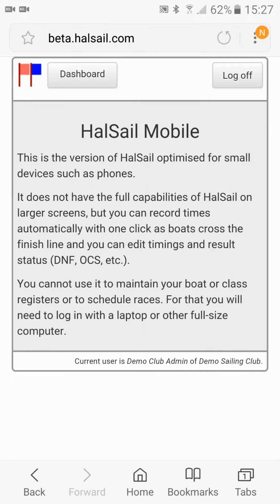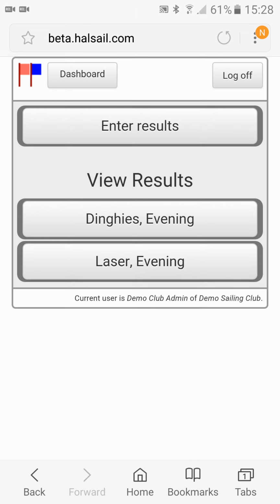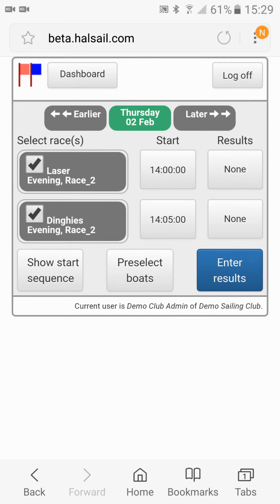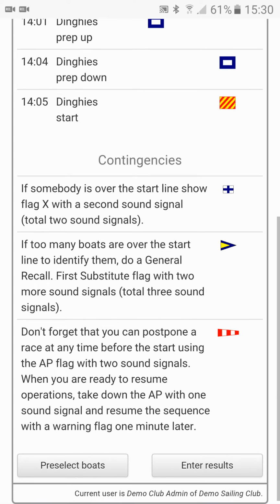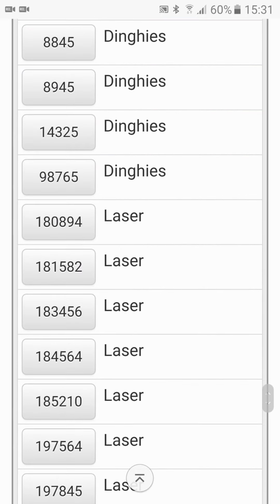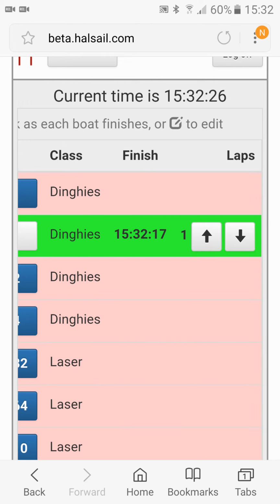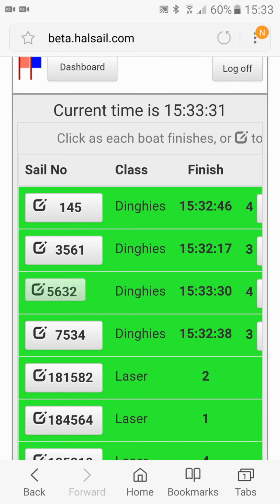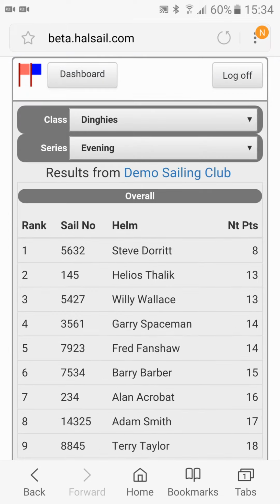HalSail results by phone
How to input sailing results into HalSail with a phone.